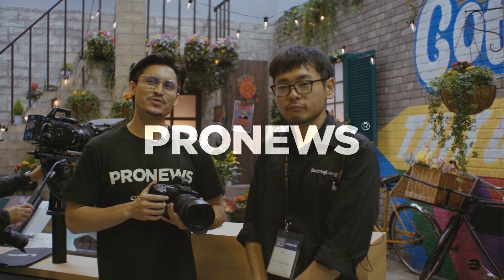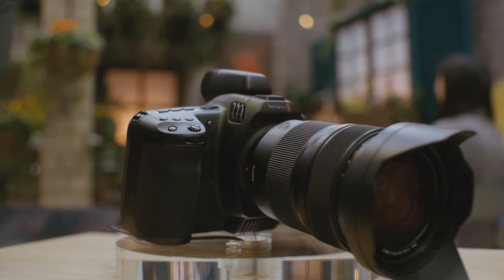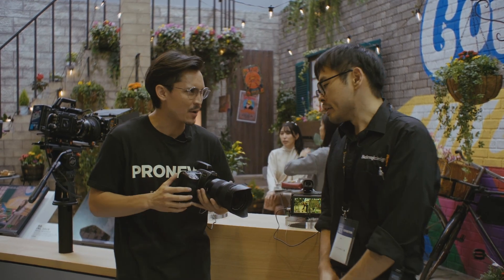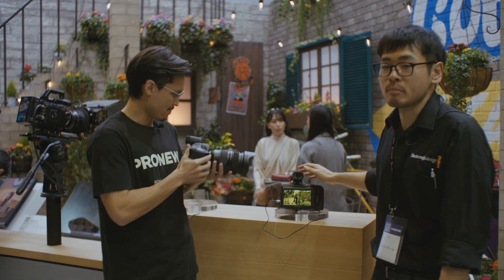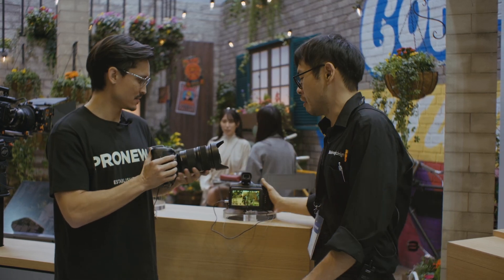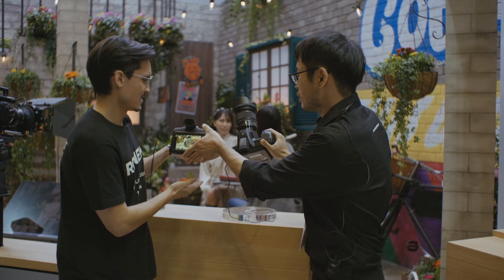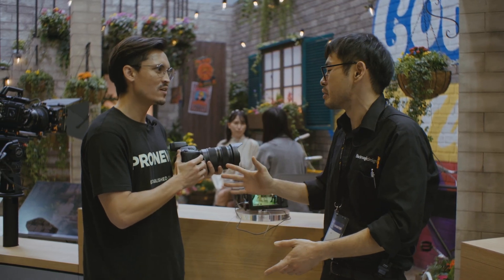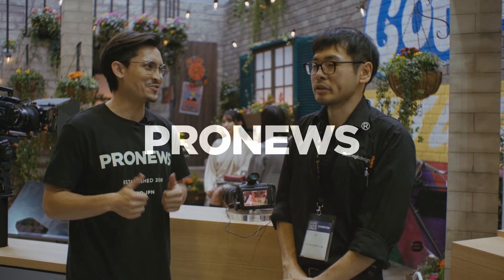Blackmagic Cinema Camera 6K - InterBEE 2023